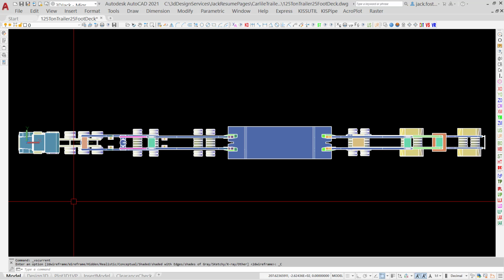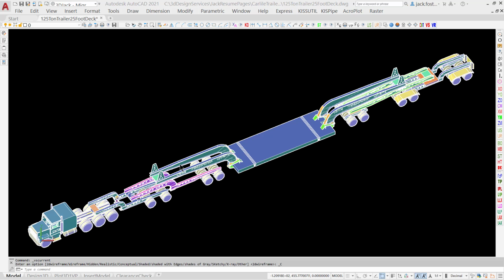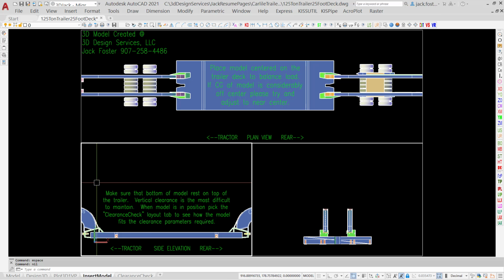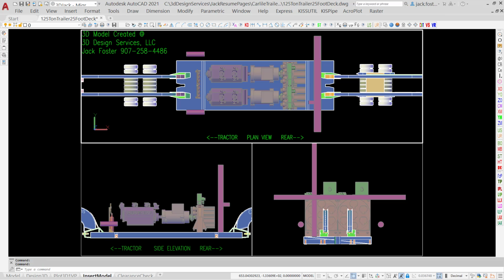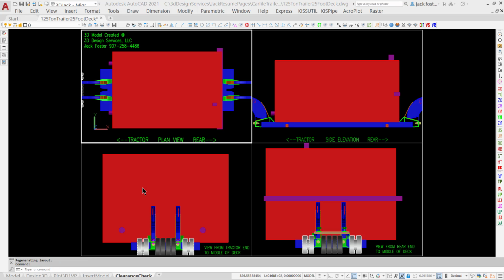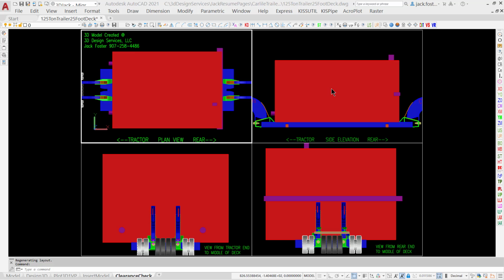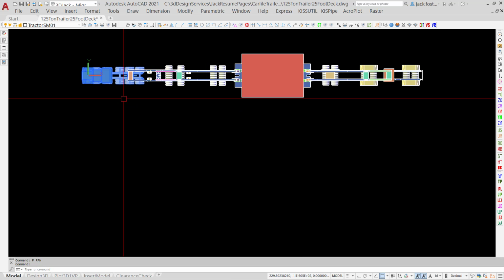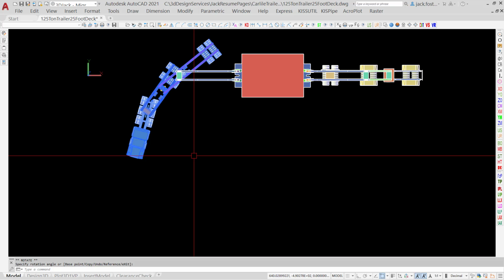OversizeEquipmentTrailerDescription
This is a short video showing a way to use a 3D model to share with your clients that will help both of you.  It is one of several large trailers I made these models for hauling large pieces of equipment from Anchorage and Fairbanks, Alaska up to the North Slope.